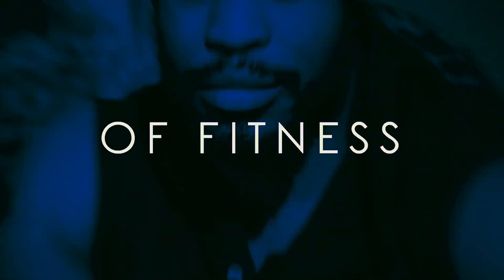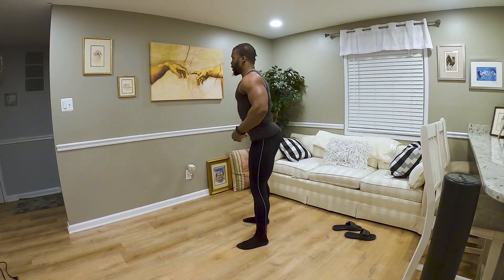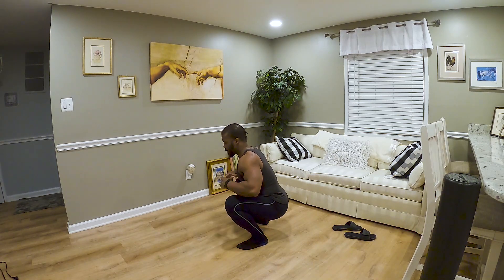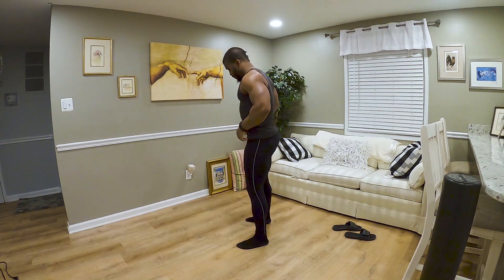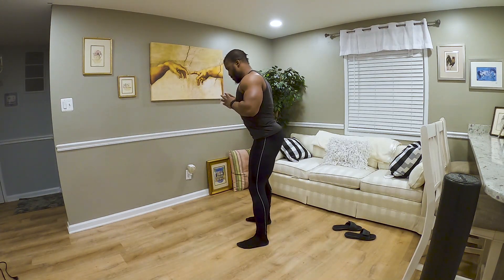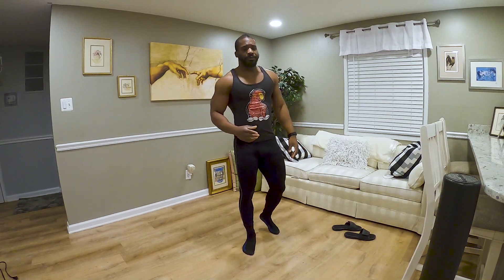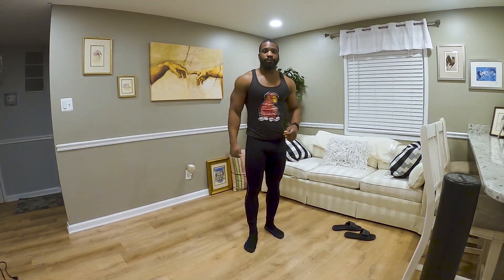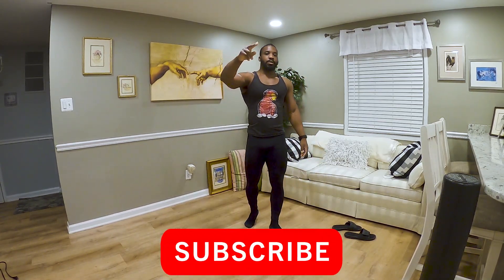HOW TO SQUAT | THE HOME WORKOUT TUTORIAL YOU NEED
This is the how to squat tutorial , the detailed home tutorial you need with tips to optimize your movement
GREATNESS is never a product of luck.
PROPER and Methodical  Programming gets you RESULTS .
Dont Waste your time at Winging it hoping one day to Nail it . It Doesnt work like that.
Hope All my fellow warriors are going after it like supposed to .
Train Steady and may the struggle be overcome!!!